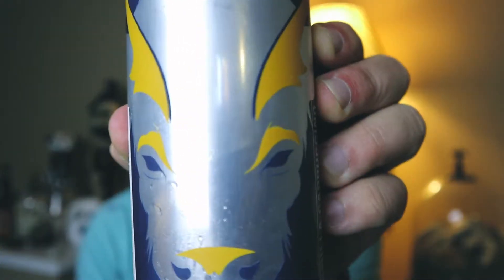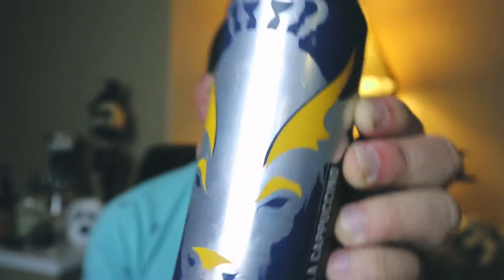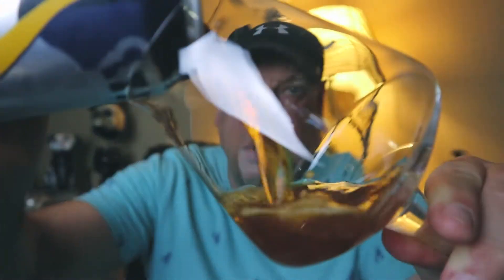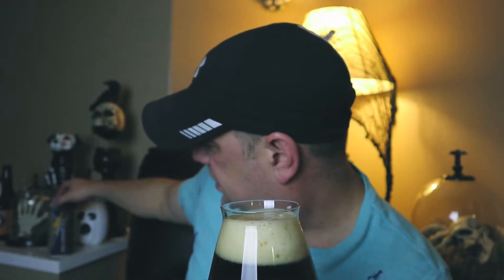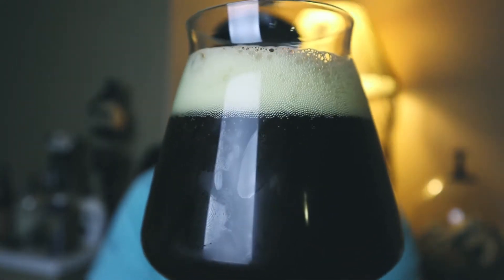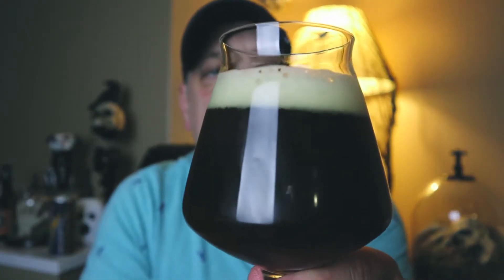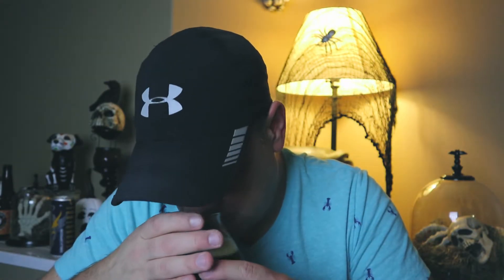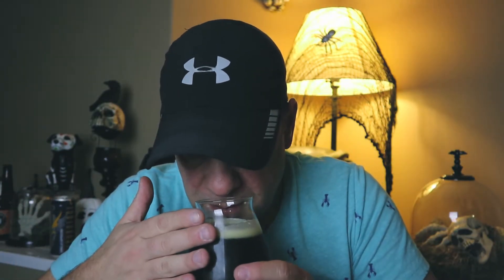Vanilla Cappuccino - Resurgence Brewing - 7% - Craft Beer Review - MOO Quickie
Today, Off The 10th, I will give you a quickie. A My Own Opinion Quickie that is. I will describe what I see, smell, and taste in this beer. Vanilla Cappuccino - Resurgence Brewing - 7%